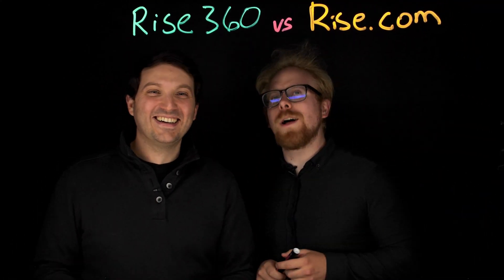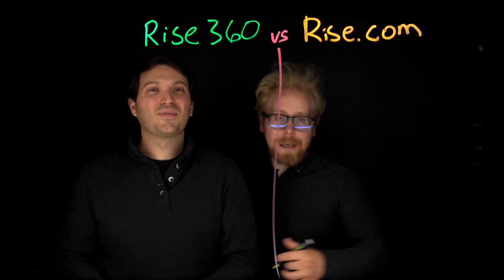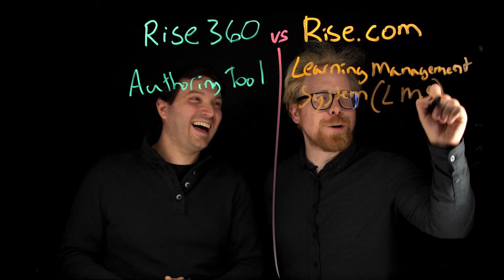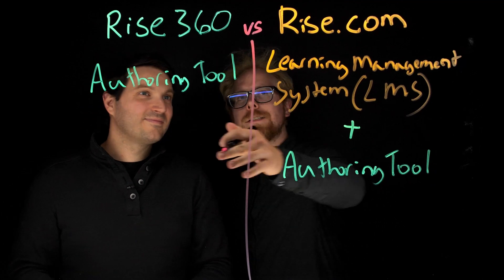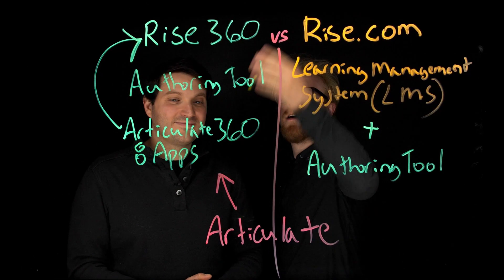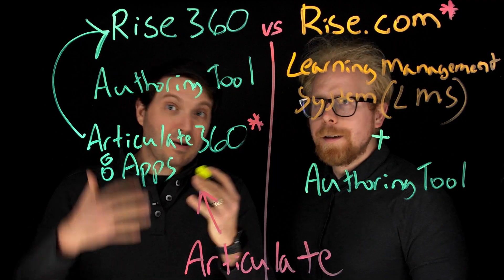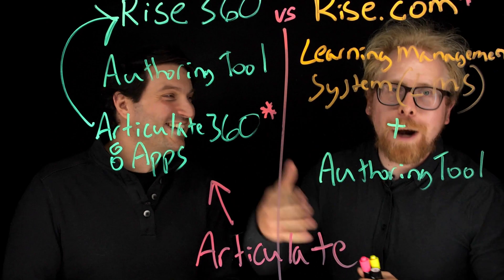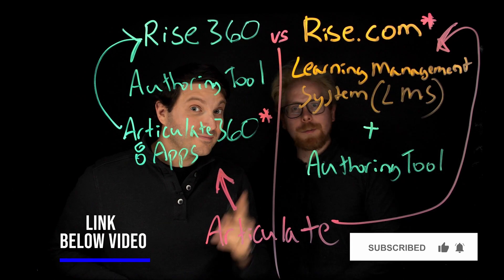Rise 360 vs Rise.com: What's the Difference?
What's the difference between Rise 360 and Rise.com? Today, we will talk about which one you need for your eLearning and simplify the differences between Rise 360 and Rise.com.

0:00 Intro
0:36 What's Rise 360
0:57 What's Rise.com
1:48 Here is what's confusing
3:20 Takeaways
3:55 Masterclass invite!